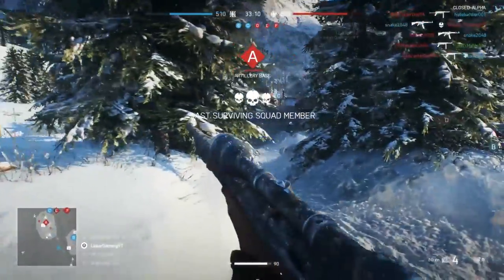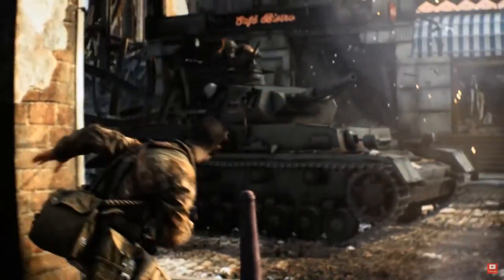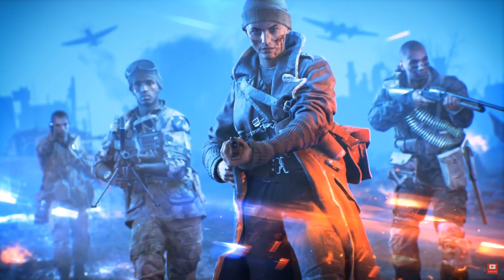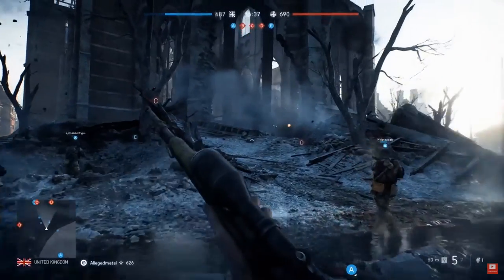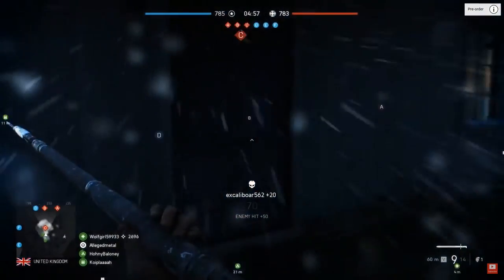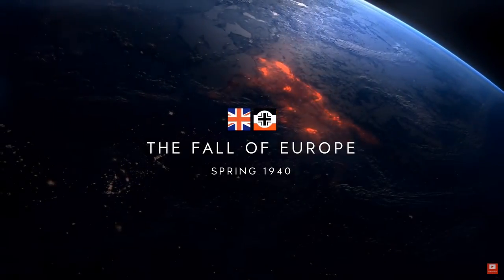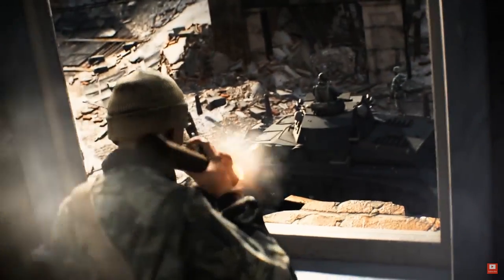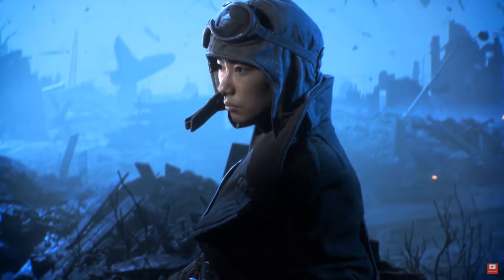TONS of NEW Battlefield 5 Info - The Company, Archetypes, Progression, DLC and More!